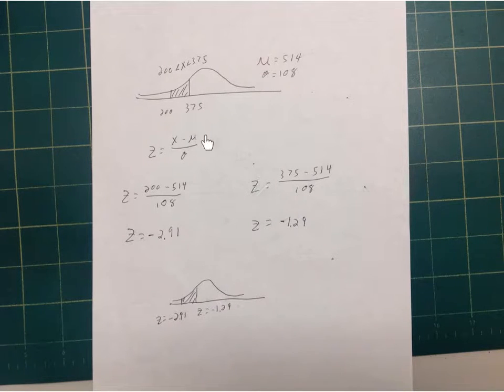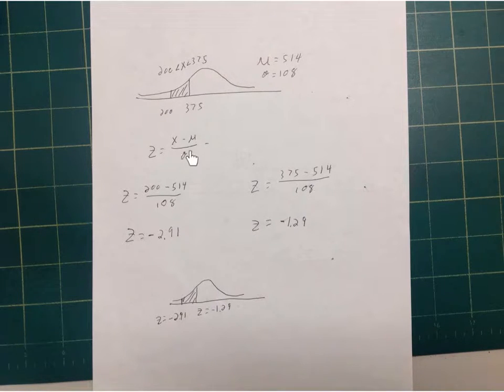calculating z score